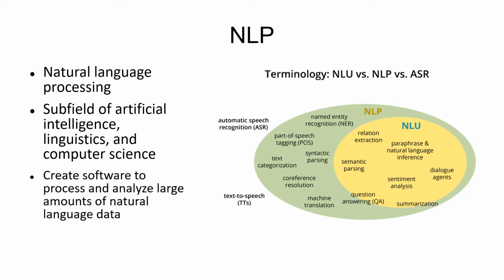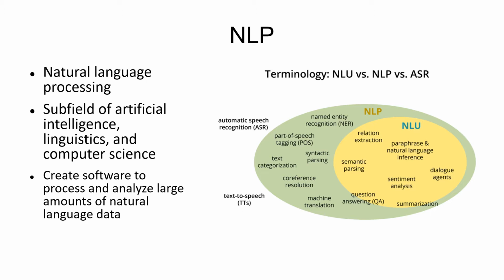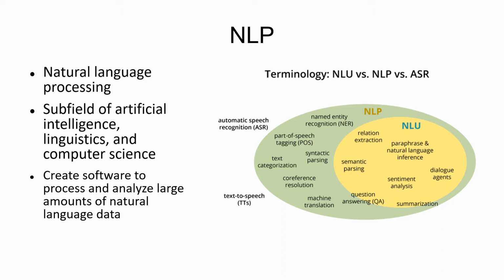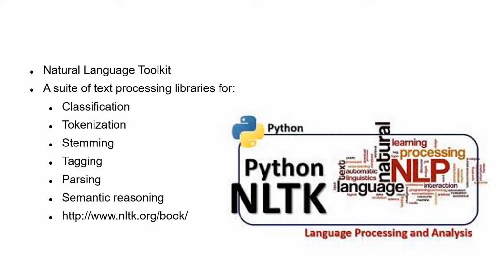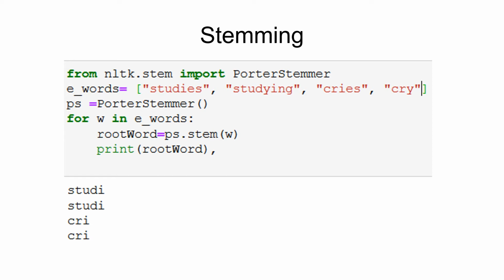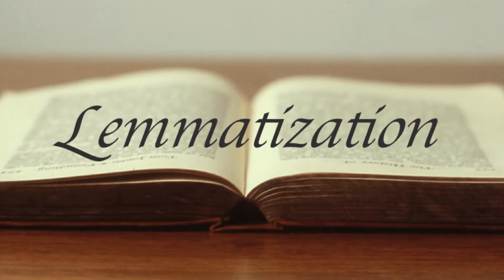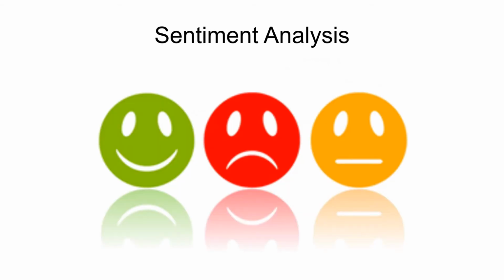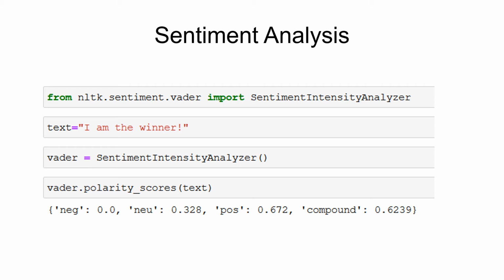NLP WITH NLTK AND OTHER LIBRARIES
NLP,